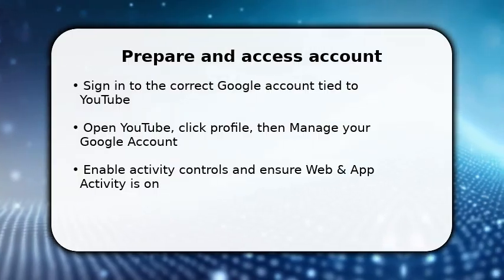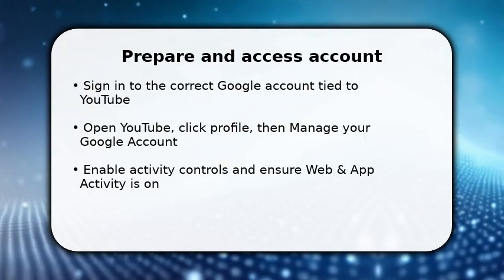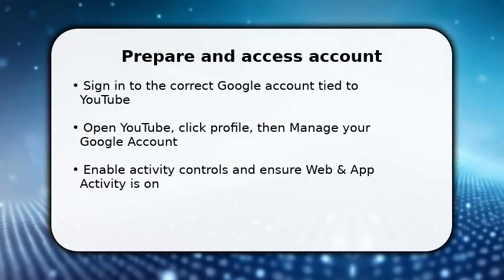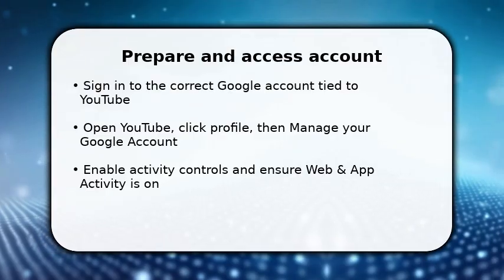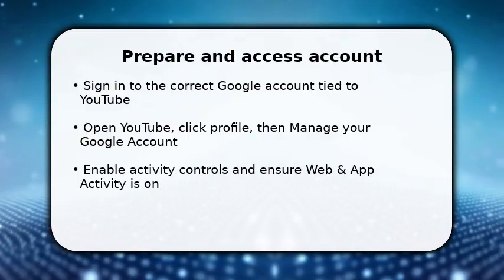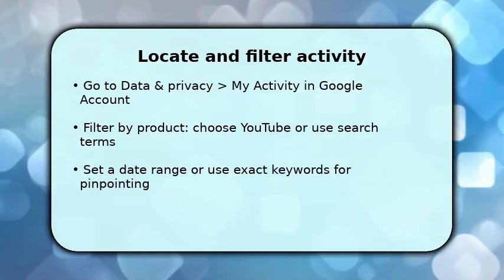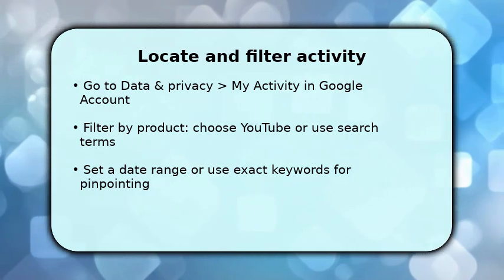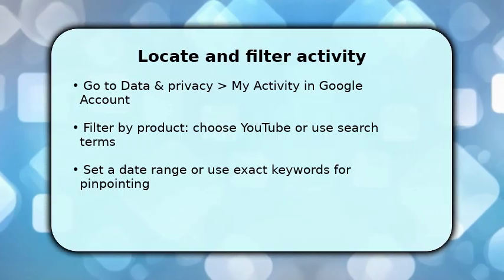How to Find Deleted Search History on Youtube - Step by Step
Learn the step-by extricate your deleted YouTube search history. This video guides you through accessing and recovering past searches, ensuring privacy while regaining lost information.